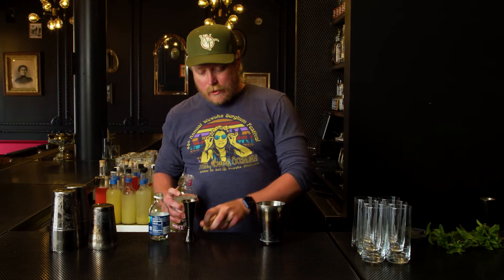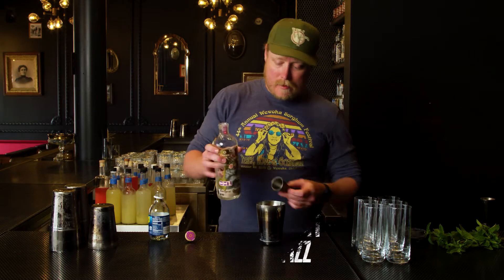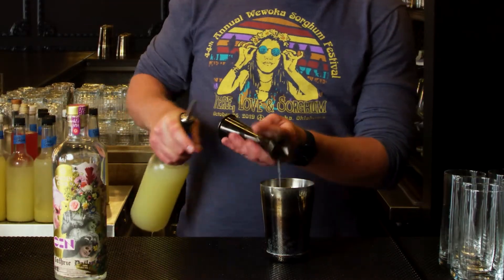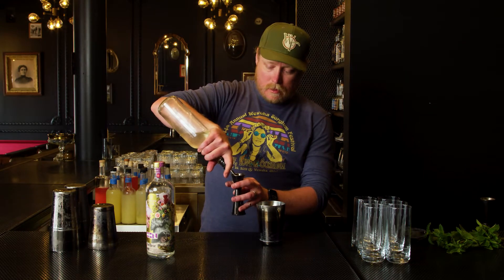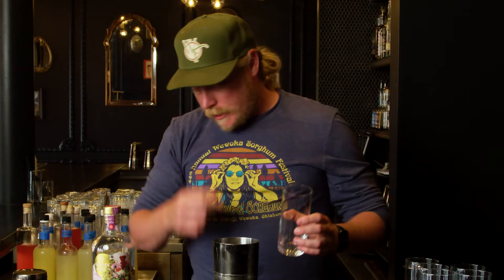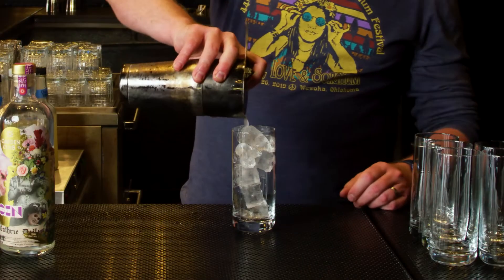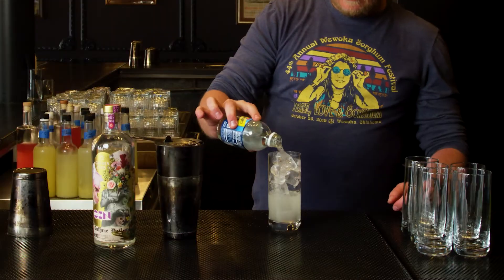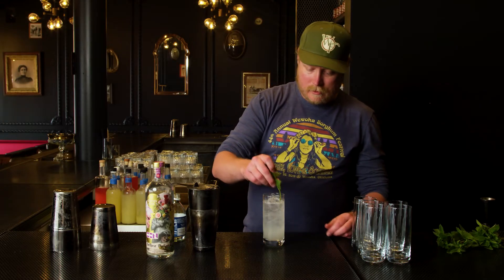Dancing Rabbit Music Festival - Southside Fizz